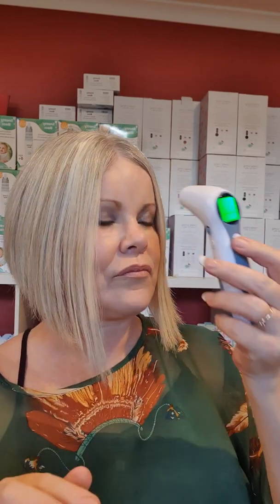Infrared Thermometers Demonstration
Easy to use, infrared, non-contact thermometer to measure baby, child or adult forehead or ear. Full 12 months warranty and registered with the TGA.